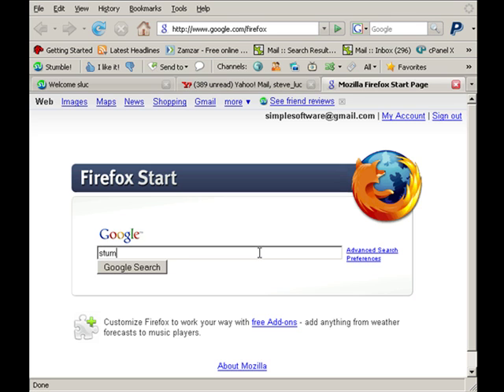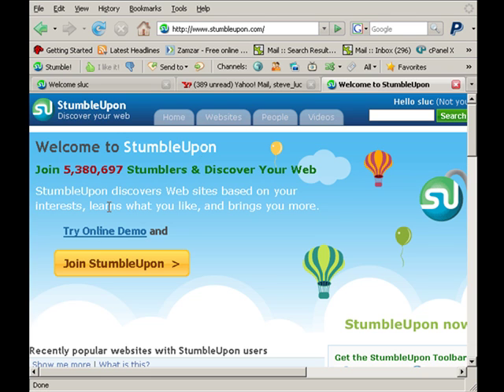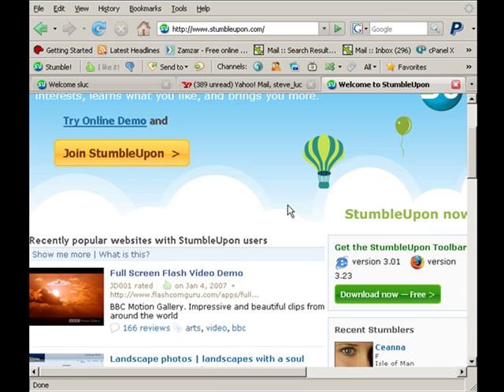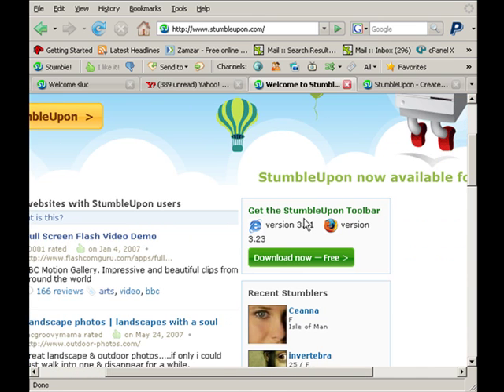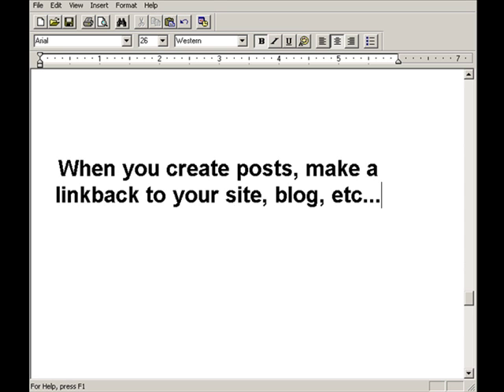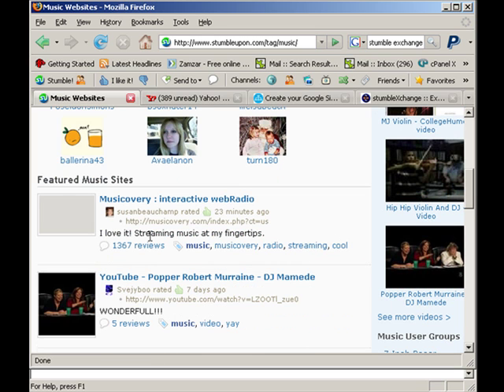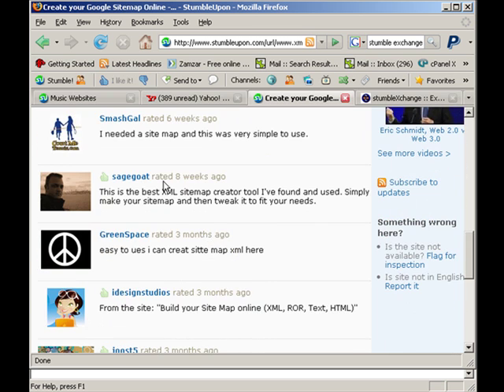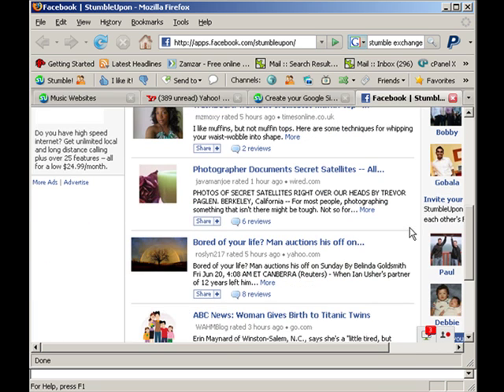Social Networking 101: Video 4: Using StumbleUpon for Networking and Social Media Marketing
Video 4: Using StumbleUpon for Networking and Social Media Marketing

Learn Target Marketing in a specific niche
Learn how to market business online and prospect via StumbleUpon
Learn about using StumbleUpon for promoting blog or website.
Learn how to grow and expand your network via StumbleUpon.
Learn how to engage your audience (Friends and Followers) on StumbleUpon.
Learn how to use Video Marketing via StumbleUpon.
Learn how to promote Websites, Blogs and other urls (social media profile, ect.) via StumbleUpon